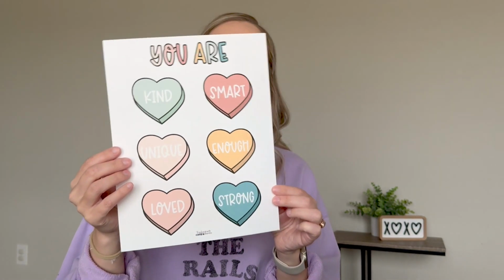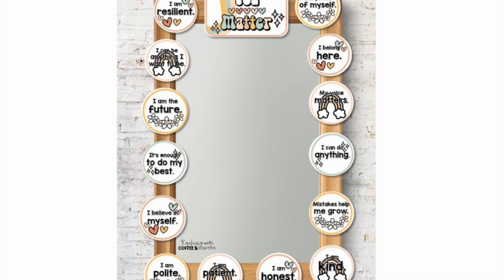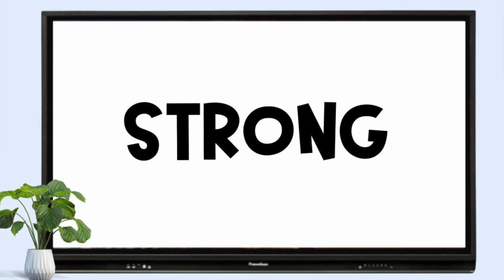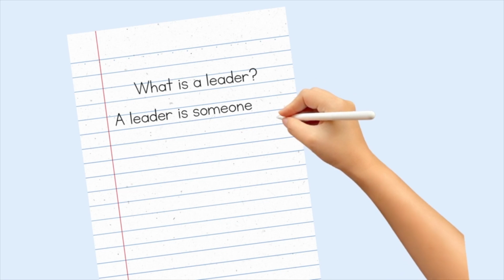Affirmations in the Classroom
Ever wondered about affirmations in the classroom?  If you've been wondering how to use affirmations and what are the benefits of positive affirmations in the classroom, then this video is for you!

→ Affirmation Alphabet Video (affirmations start at 1:20)

→ Affirmation Poster